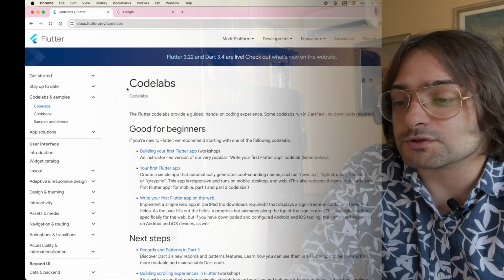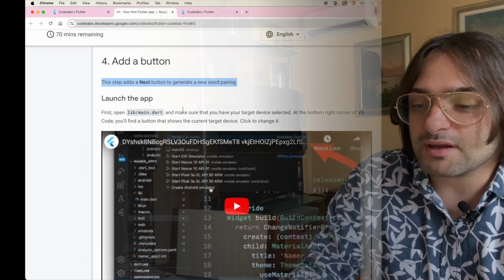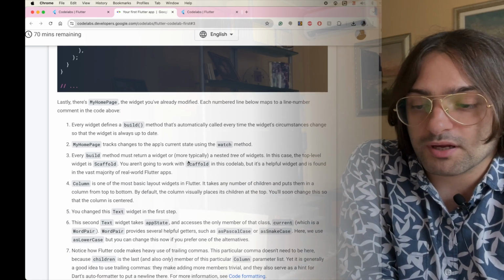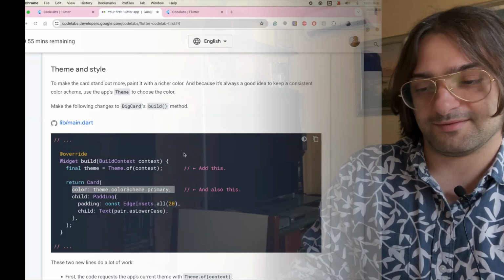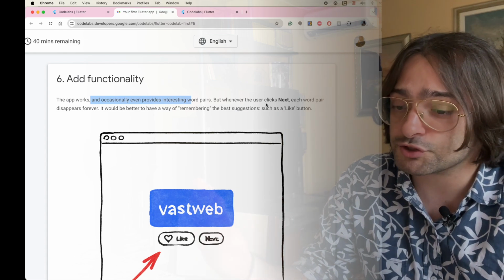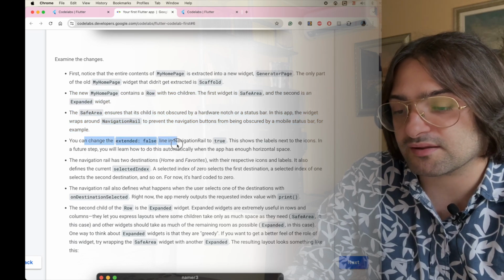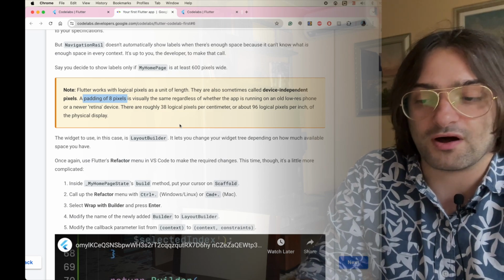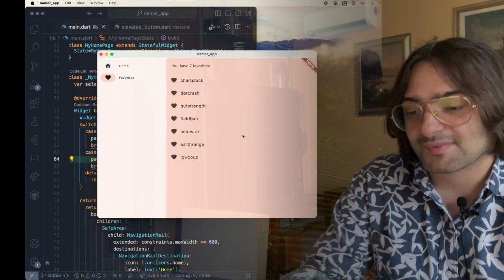🧑‍💻Official Flutter Codelab - Your First Flutter App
Let's complete together the official Flutter codelab called "Your First Flutter App".